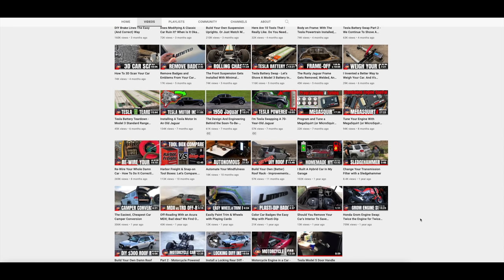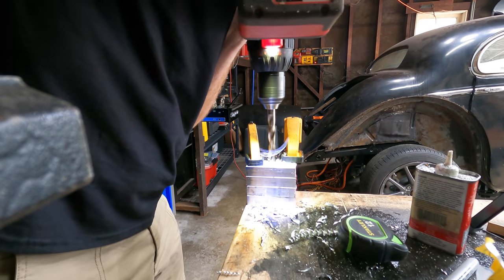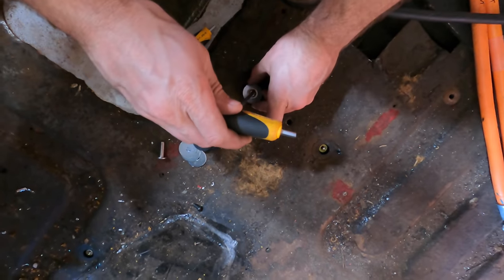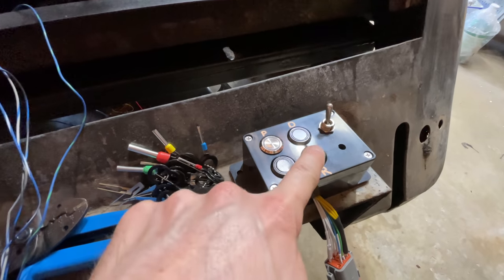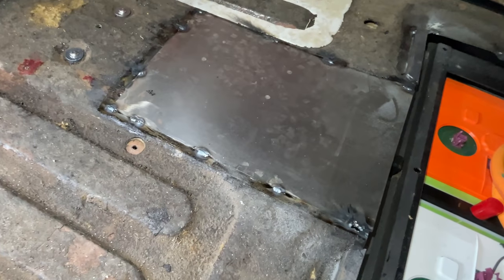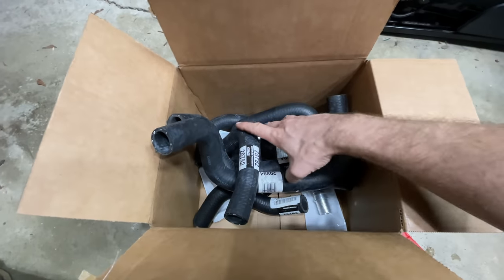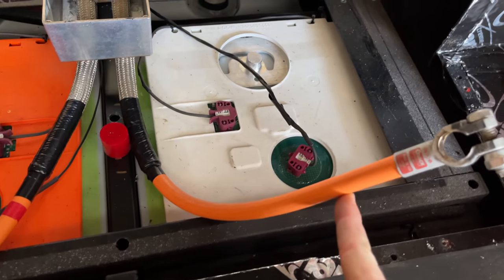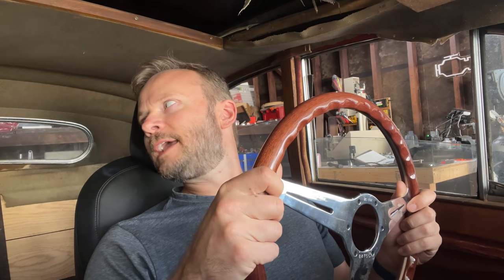Questionable Solutions To Project Car Problems